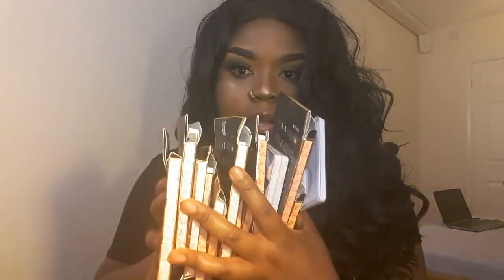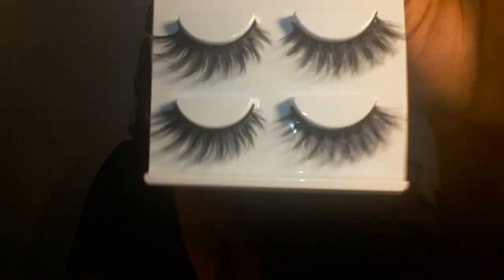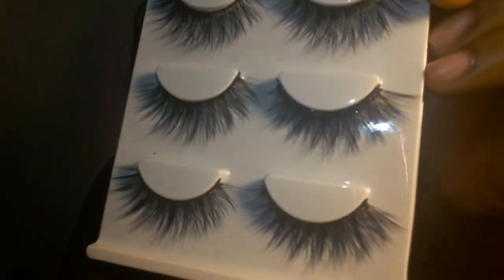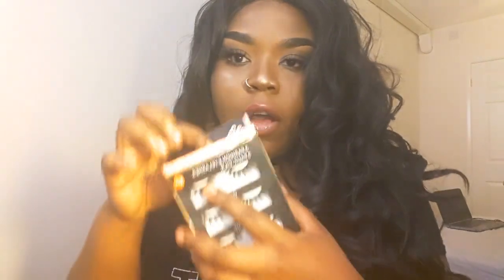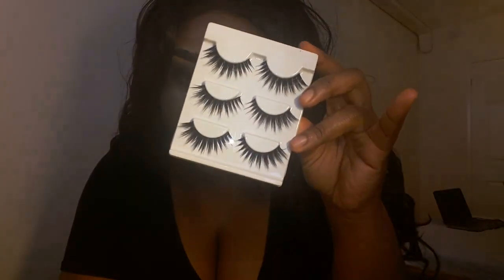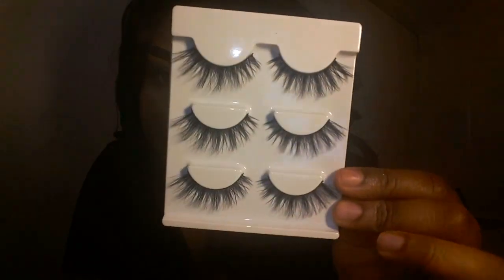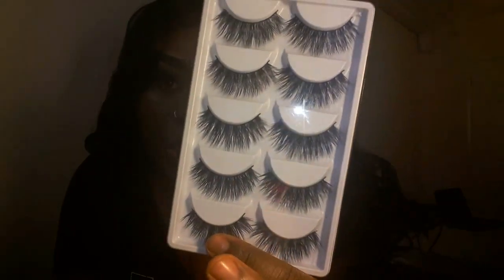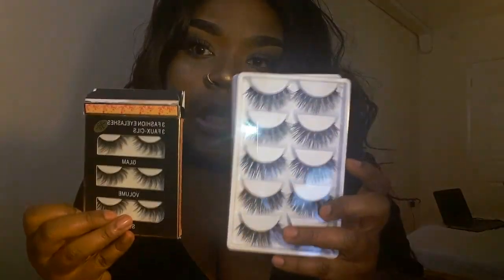💕💕THE BEST CHEAP EYELASHES ON ALIEXPRESS & EBAY!!💕💕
The best eyelashes on aliexpress and ebay ! Thank me later sis :) I paid £1.47 for a pack of 3 .

Links to the eyelashes!
HBZGTLAD Sexy 100% Handmade 3D mink hair Beauty Thick Long False Mink Eyelashes Fake Eye Lashes Eyelash High Quality

Pure Hand Cotton Thread False Eyelashes Messy Soft Natural Thick Fake Eyelashes 3D Three Dimensional Makeup Tools Eyelashes

5 Pairs Sexy 100% Mink Hair Natural Thick Handmade False Fake Eyelashe 3D Beauty Long EyeLashes Makeup Extension High Quality